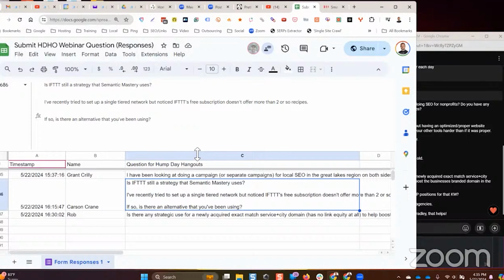Brand Expander: The New SEO Strategy Build From Humble IFTTT Beginnings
For a long time, content syndication using IFTTT was a significant part of our SEO strategies, we called it the Syndication Academy.

It helped expand the entity's footprint and build up its authority.

Over time, we saw the decline in power content syndication had and adapted the training to focus more on the "expanding the footprint" part.

That's when Brand Expander was born.

With a focus entirely on entity footprint expansion, this new piece of training will boost your brand's online presence like you've never seen before.

In this video, Bradley shows why traditional syndication strategies are outdated and how Brand Expander is the new way to incorporate Syndication Academy ideas into effective SEO. Discover how to create, optimize, and interlink branded profiles across web2.0 and social media properties to enhance your local SEO game.

In episode 497 of our weekly Hump Day Hangouts, one participant asked if IFTTT is still a strategy that Semantic Mastery uses.

The exact question was:

​​Is there any strategic use for a newly acquired exact match service+city domain (has no link equity at all) to help boost the businesses branded domain in the SERP for that keyword, or is it best to​​ just build it out to capture 2 SERP positions for that KW?

CHAPTERS:
0:00 - Intro
0:06 - Is IFTTT Still a Strategy
0:22 - Why We Kept Syndication Academy Going
0:57 - Brand Expander vs Syndication Networks
1:52 - Continually Expand the Branded Footprint
3:06 - The Best Effect is Not From Syndication